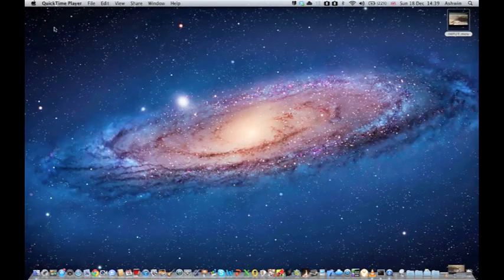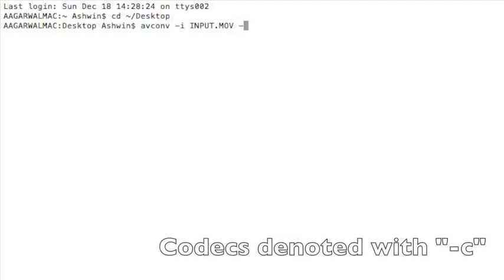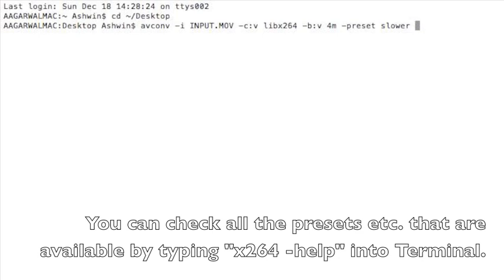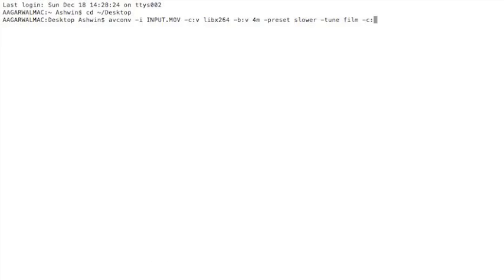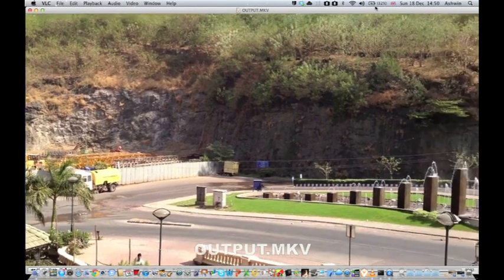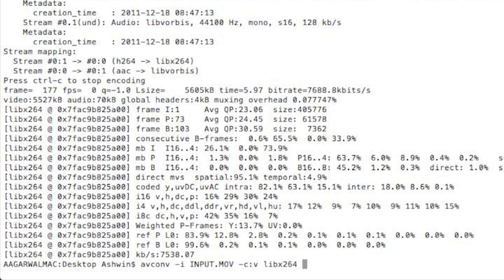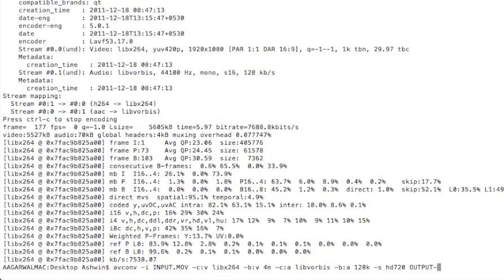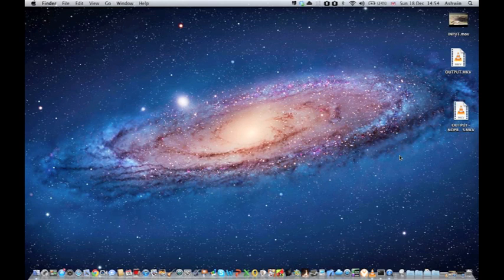AVCONV Tutorial - HD Footage - Part 1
**This video can be used as a tutorial for Windows as well.
A short tutorial explaining how to use the avconv tool provided by libav. This first video looks at dealing with some raw HD Footage.

Requirements:
libav
yasm
libx264
libvorbis
Some basic command-line knowledge ;)